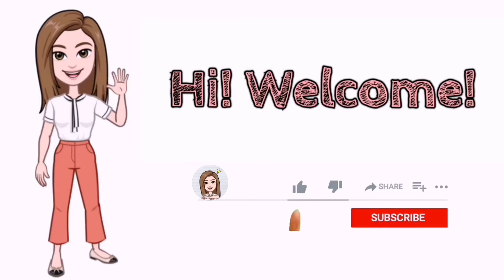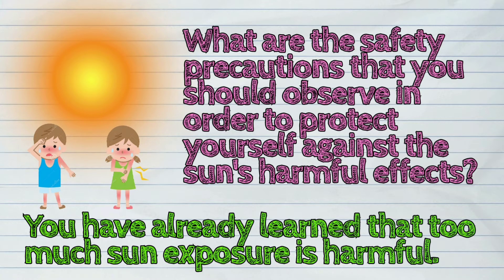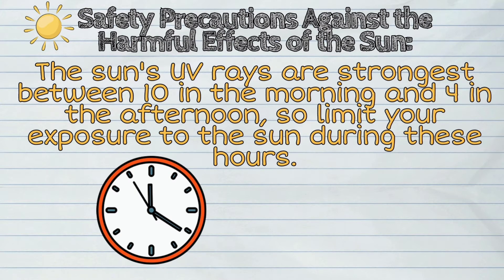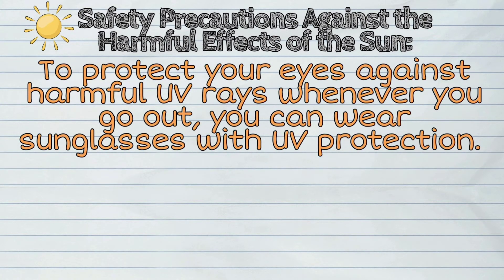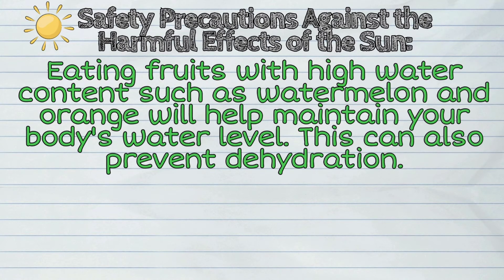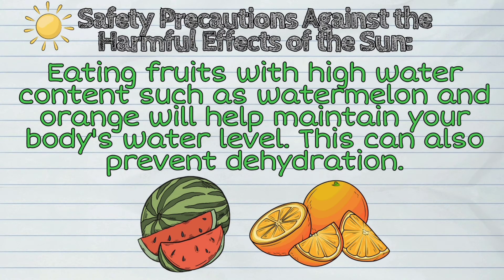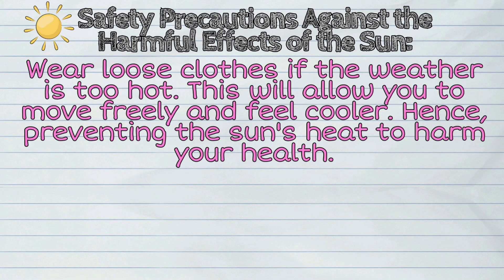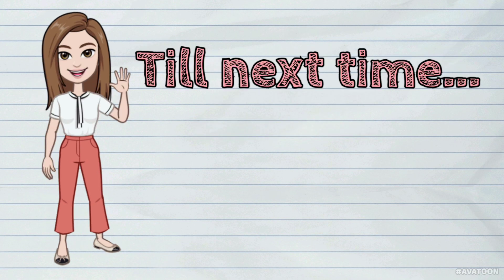(SCIENCE) How Can You Protect Yourself From the Harmful Effects of the Sun?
The today's lesson is about 'The Ways of Protecting Yourself From the Sun's Harmful Effects'